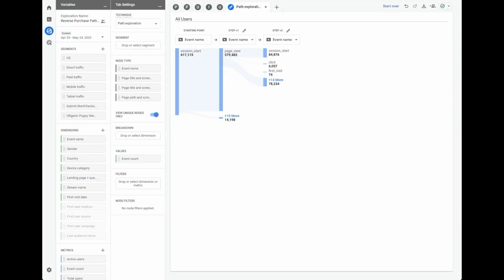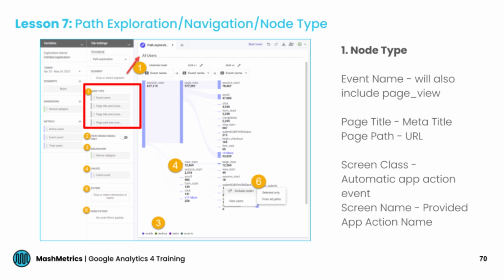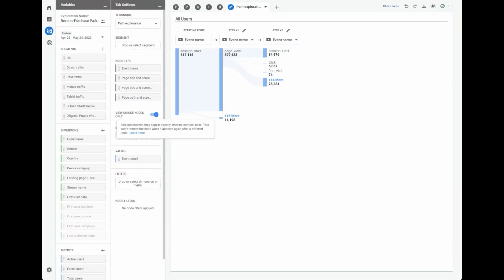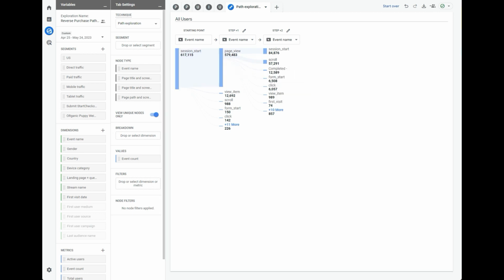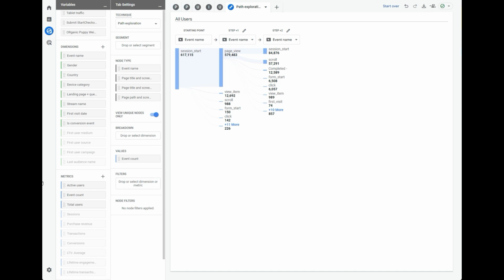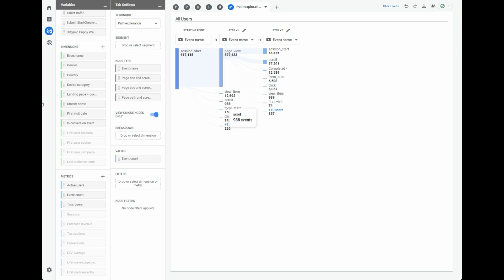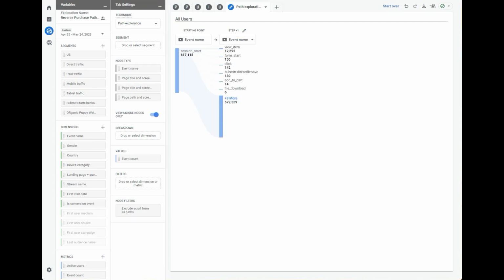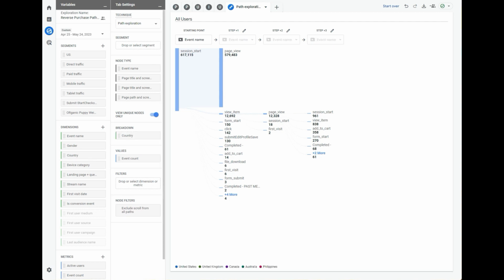MashMetrics GA4 Training - Module 2 - Path Exploration